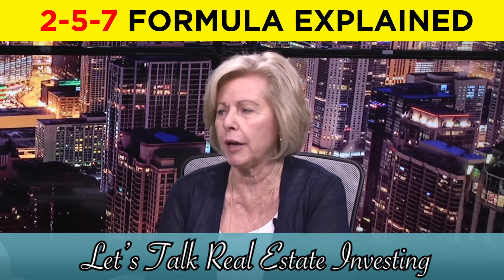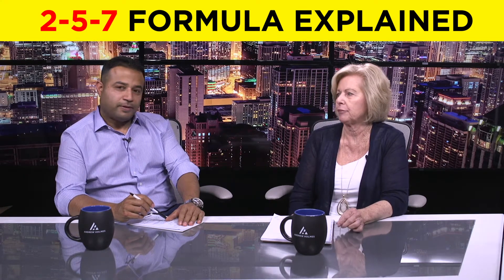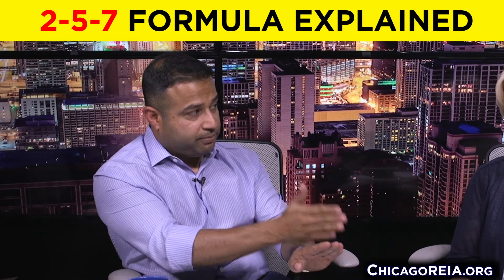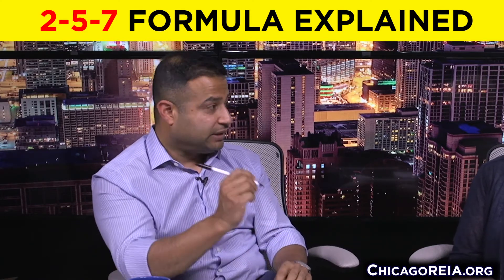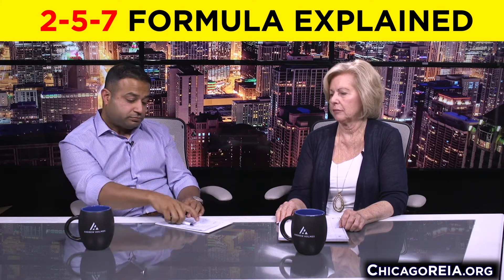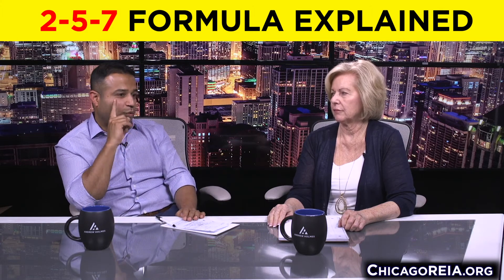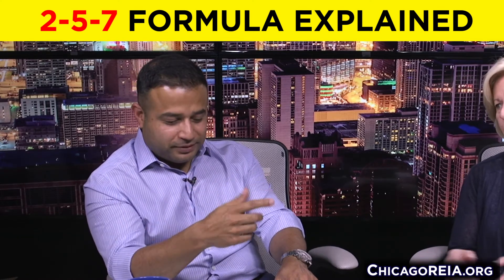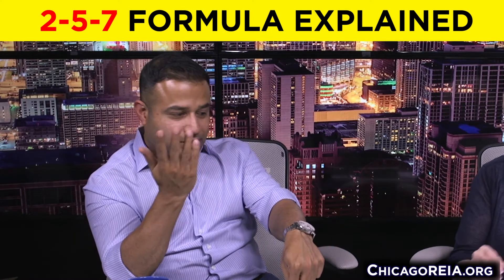Building Wealth Through Real Estate: The 2-5-7 Method with Andrew Holmes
Today's show is all about building wealth through real estate using the unique 2-5-7 method developed by Chicago investor, Andrew Holmes.

So what exactly is the 2-5-7 method?  It's the process where you buy 5 houses in 2 years, and pay them off in 7 years.  This show is guaranteed to change the way you think, and it will show you the way to financial freedom.  Learn the exact process in this show.

Find out when the next 3 day "Building an Empire" event will be held at this link: